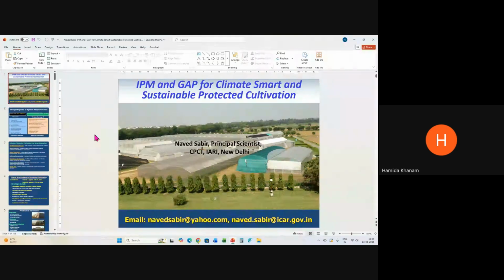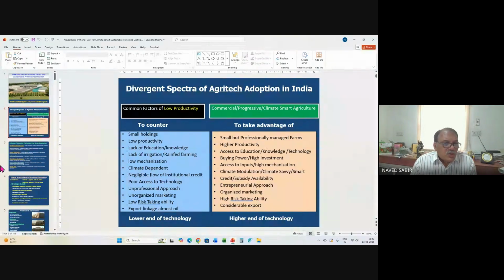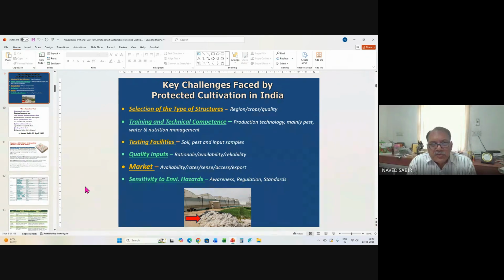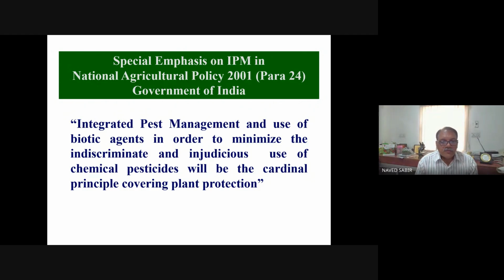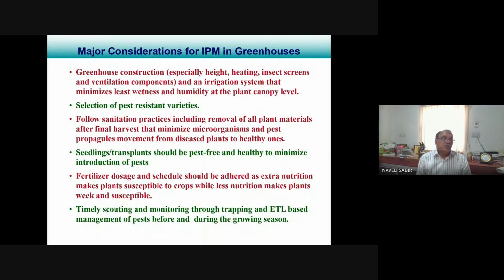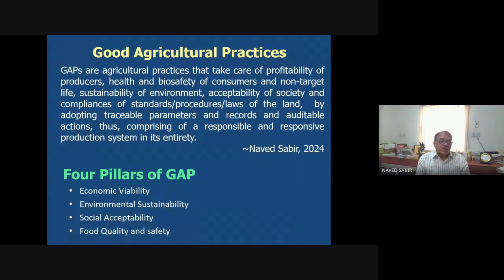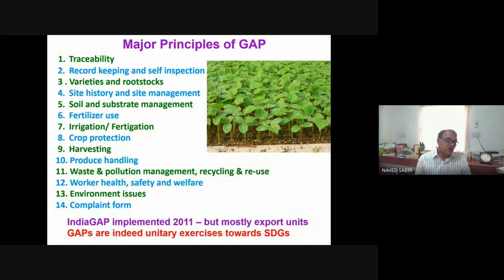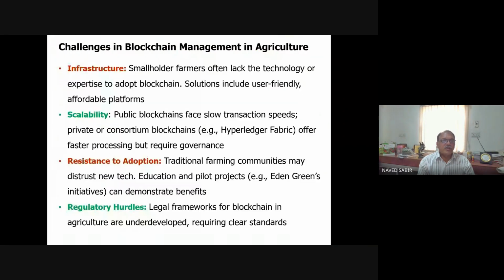“Integrated Good Agricultural Practices for Climate Resilient Protected Farming Systems 2026 03 13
This lecture, delivered by a scientist from Centre for Protected Cultivation Technology (CPCT), Indian Agricultural Research Institute, New Delhi, focuses on Integrated Pest Management (IPM) and Good Agricultural Practices (GAP) for climate-smart and sustainable protected cultivation systems.

The session explains the concept of protected cultivation as a precise and advanced farming approach that controls environmental factors to achieve higher productivity, off-season production, and efficient resource use. It highlights common challenges such as pest outbreaks in controlled environments and strategies to manage them effectively.

Key insights include the IPM approach, covering pre-planting planning, continuous monitoring, and eco-friendly interventions using biological and botanical methods. The lecture also discusses GAP principles, including traceability, documentation, compliance, and food safety standards essential for modern agriculture.

In addition, the video explores emerging technologies such as IoT, sensors, automation, AI, and blockchain that are transforming protected cultivation into a more efficient, transparent, and climate-resilient system.

This session is highly beneficial for students, researchers, agri-entrepreneurs, and farmers interested in sustainable and high-tech horticulture practices. 🌱